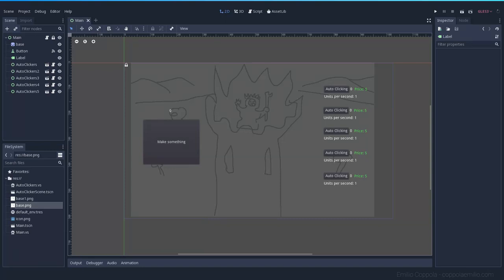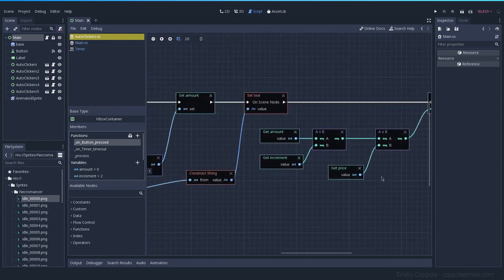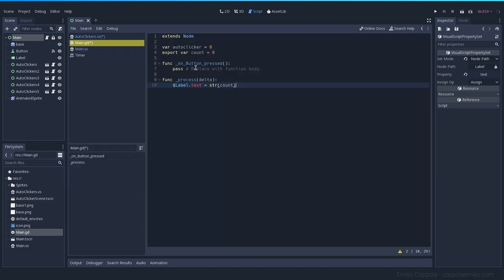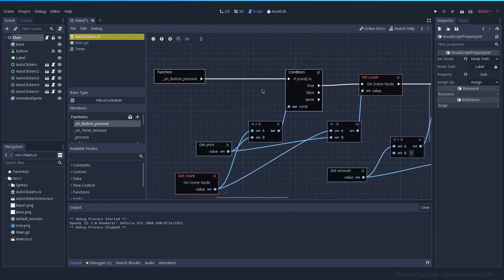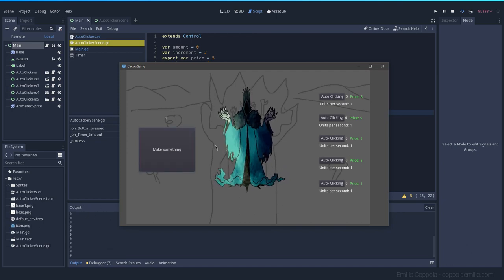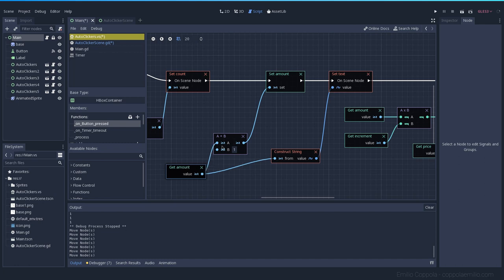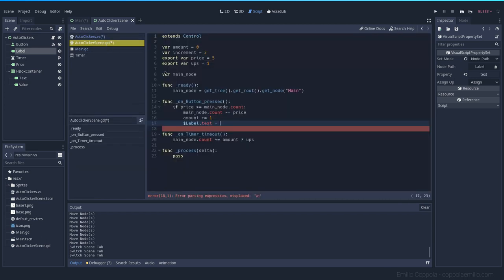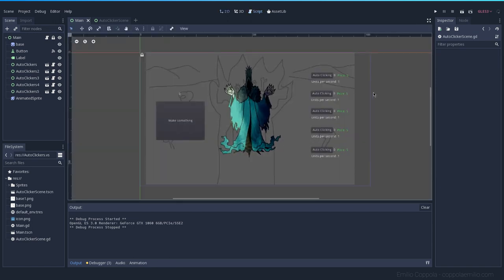Clicker game - Translating Visual Scripting to GDScript - Part 5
A lot of people are scared of going into typing in a text editor, so I decided to create a tutorial on how to use Godot's Visual Scripting to create a clicker game. This time we are moving away from Visual Scripting and we continue working with GDScript

The code for this tutorial is available to download to my patreons

Godot version used: 3.1.1 Stable.